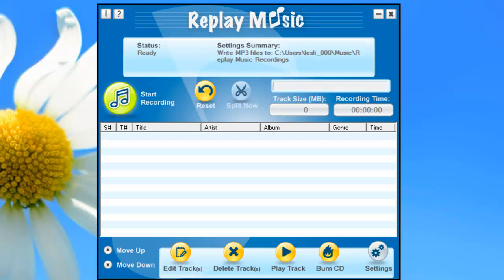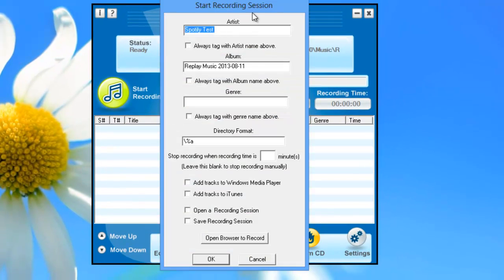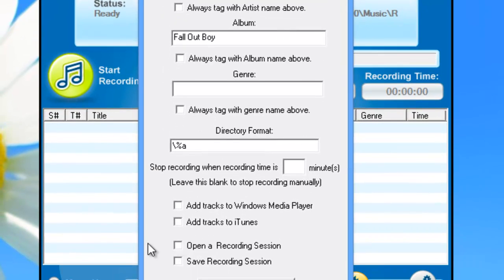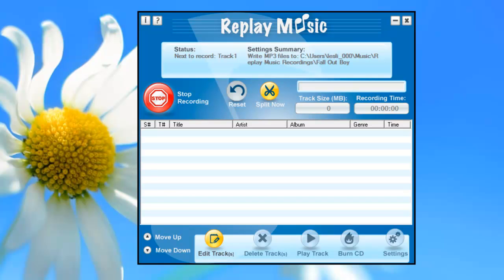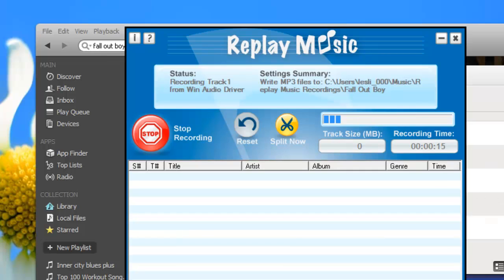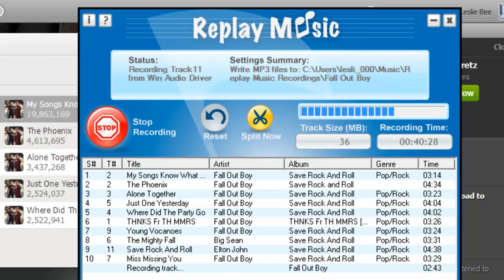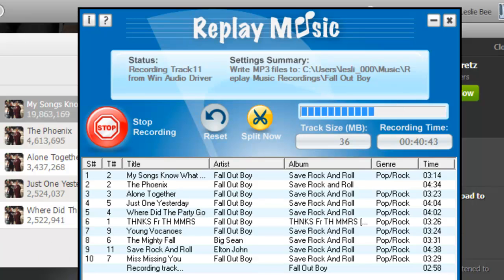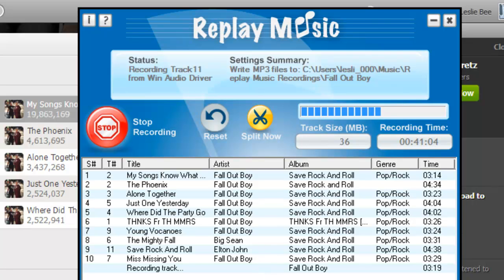How to Record/Capture Songs from Spotify with Replay Music 5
Replay Music can capture any audio streams you play on your PC.  And as long as the stream has a slight pause between each song it will split the stream into MP3s tagged with title, artist, album and genre.

Replay Music works great with all sorts of sites - but it particularly works great with Spotify.  You just need to open Replay Music - click on "Start Recording" and then go to Spotify and start playing some of your favorite music.

Replay Music will do the rest.

Why not check out Replay Music today?